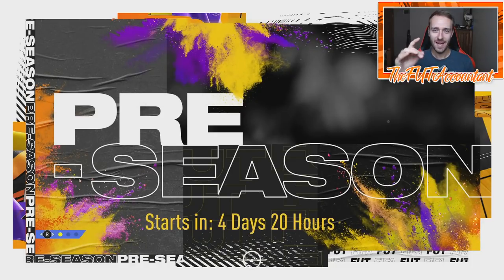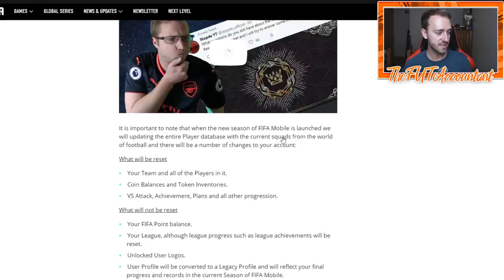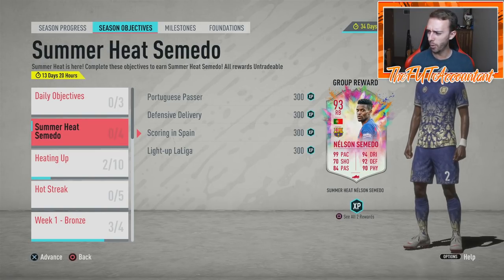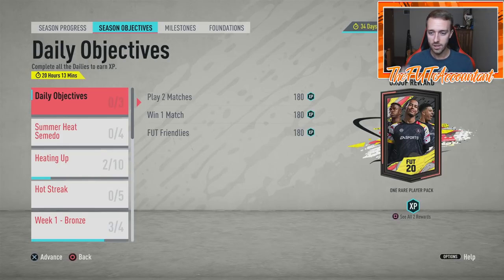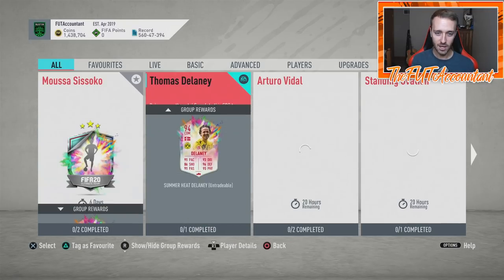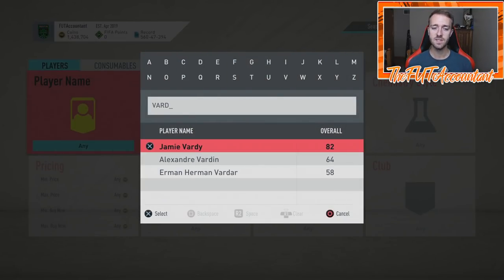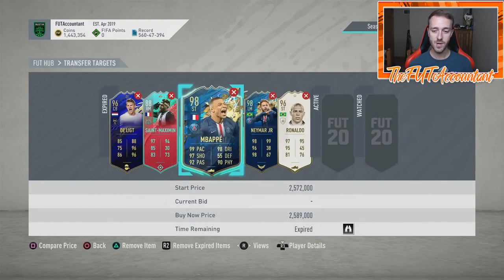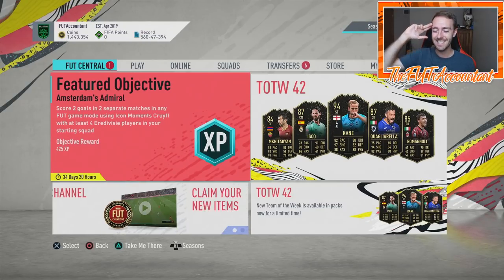WHAT IS PRE-SEASON? NEW PROMO DISCUSSION & ICON MOMENTS SBC COMING SOON? FIFA 20 Ultimate Team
What is the new Pre-Season promo on FIFA 20 Ultimate Team? Will we see a promo that gives out FIFA 20 and FIFA 21 Ultimate Team rewards? Also covered in this video, what market movements did we see based off the Sissoko SBC and Semedo Objective and the Icon Moments SBC not coming today!